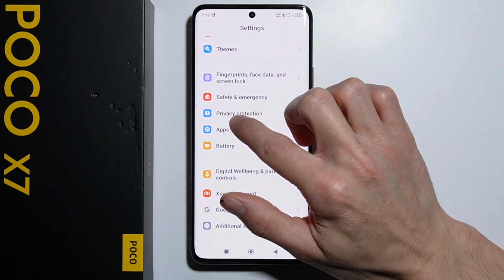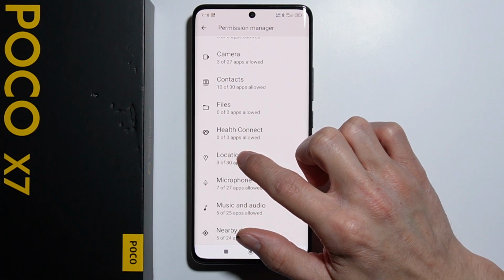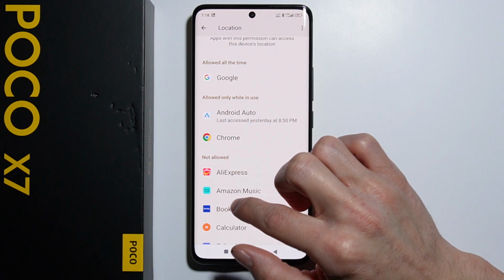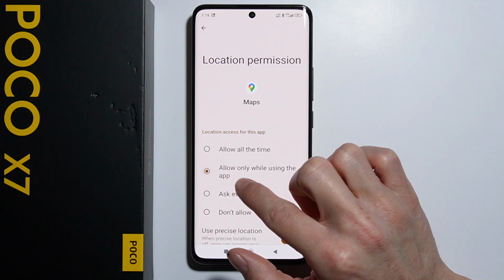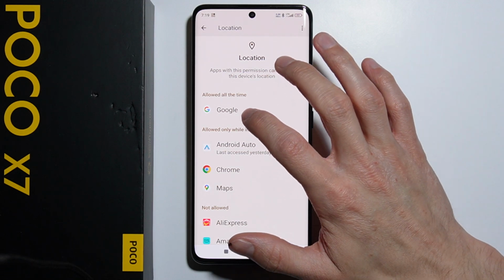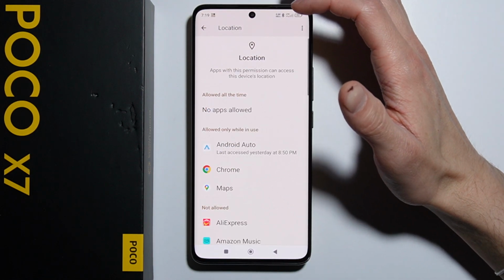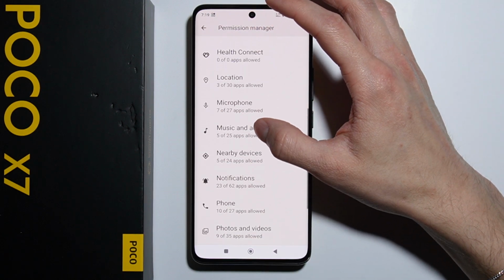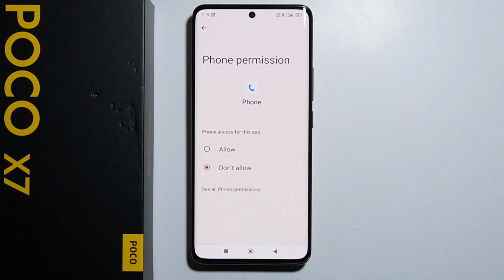Poco X7: How to Manage Permissions?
In this video, we’ll show you how to manage app permissions on your Poco X7. You can control what apps can access, such as your camera, location, and storage, to ensure your privacy and security. Follow these simple steps to adjust permissions for each app according to your preferences. The Poco X7 gives you full control over your apps and their access to sensitive data.